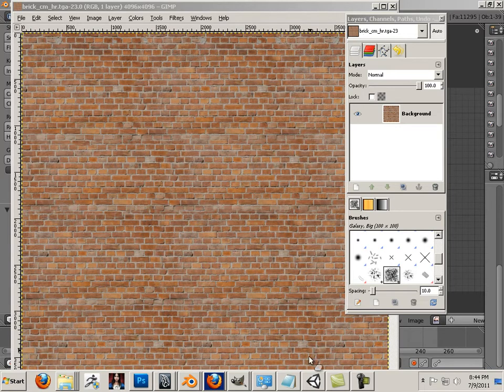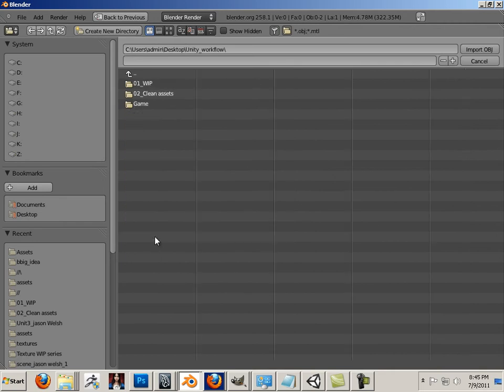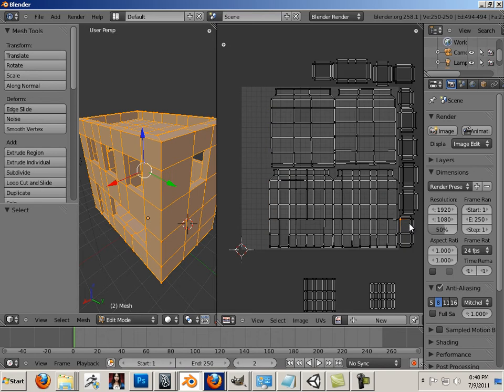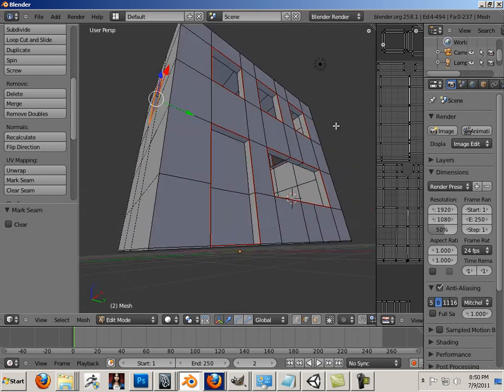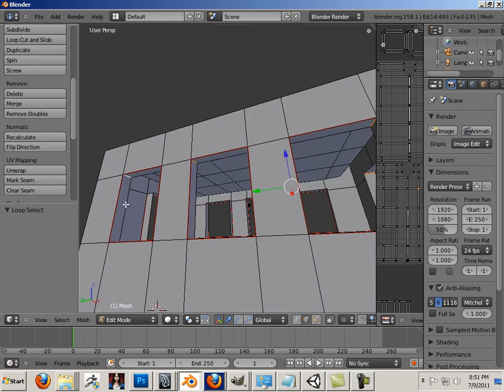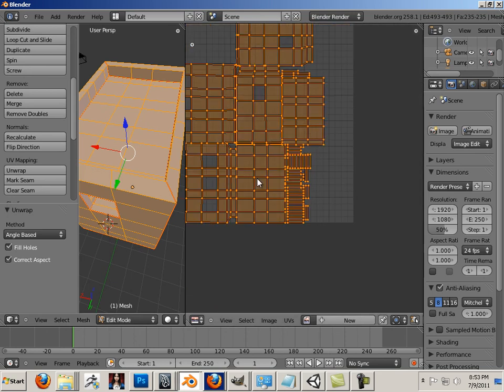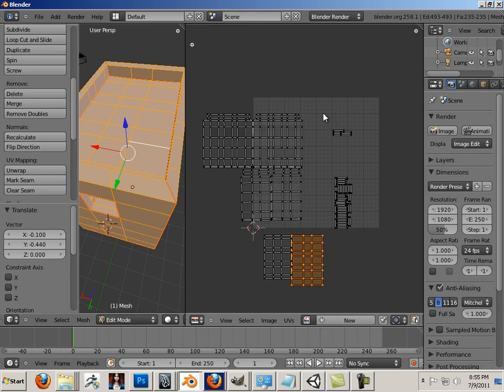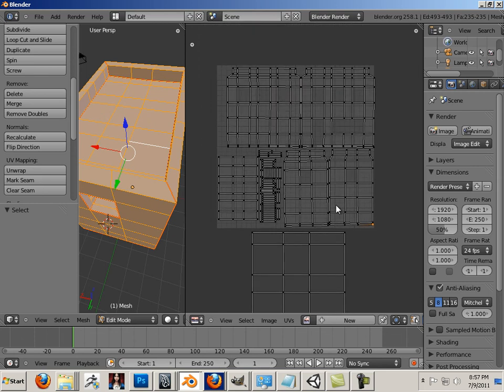1002 Blender_TRL (Multi-Material Upscale).mp4